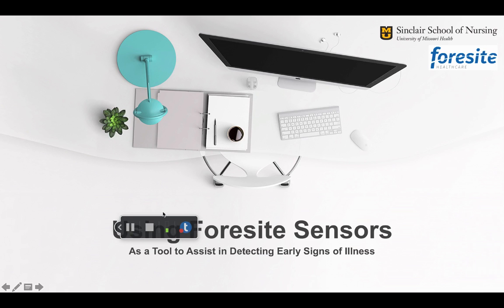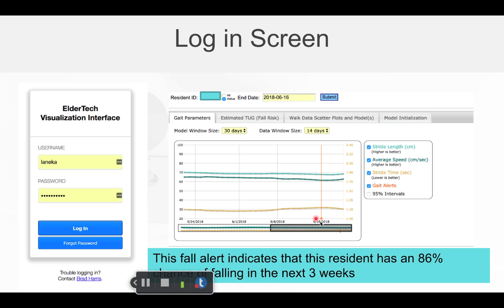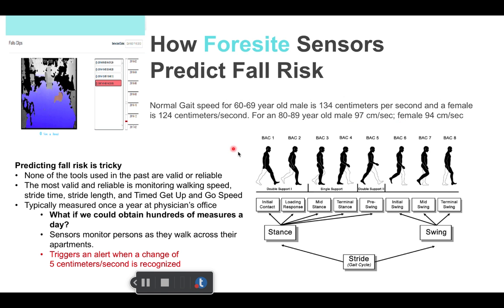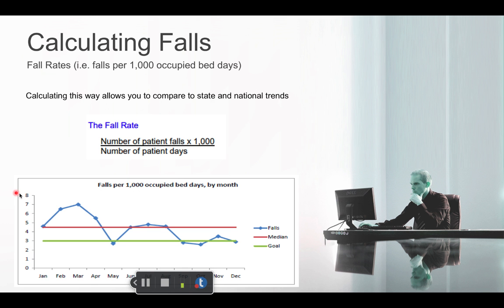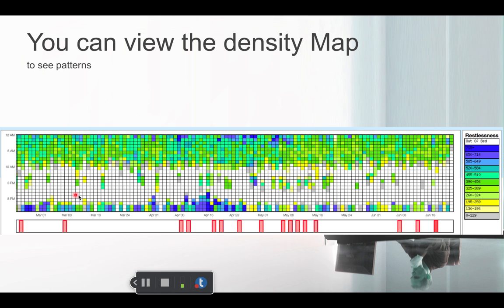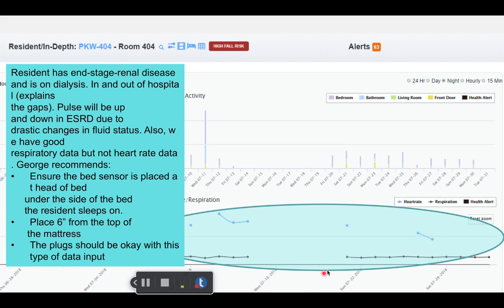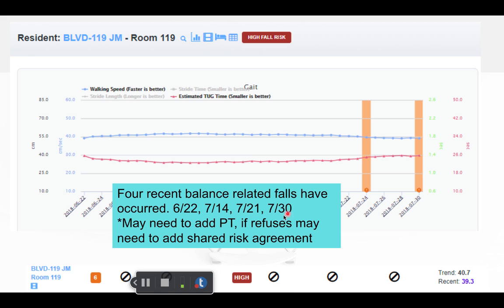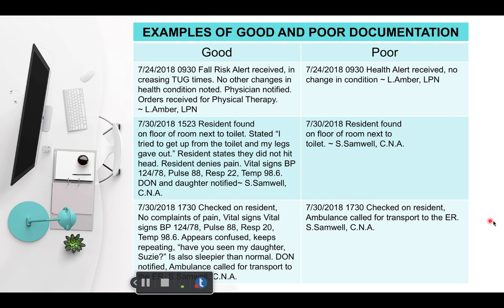Using Foresite Sensors as a Tool to Assist in Detecting Early Signs of Illness